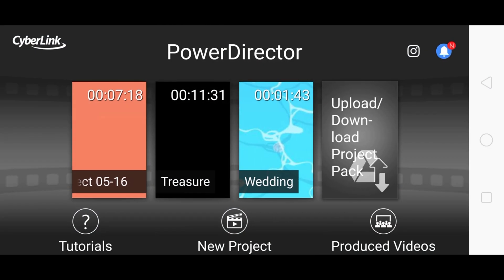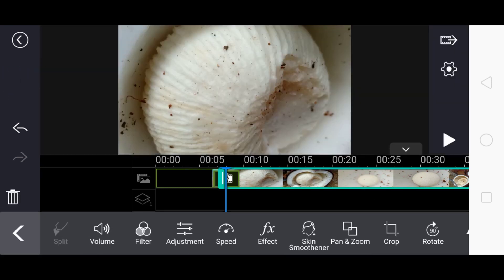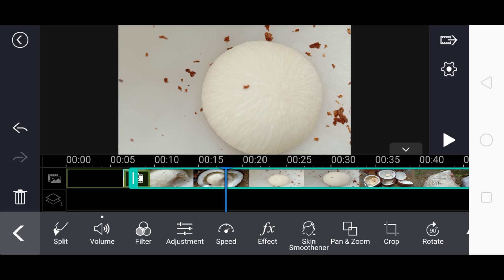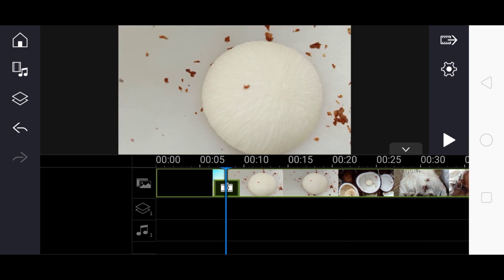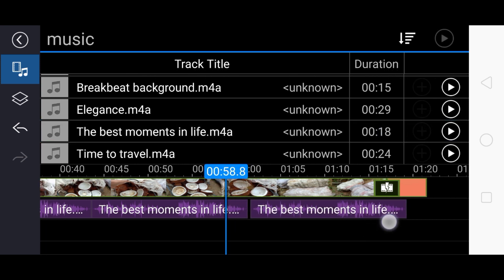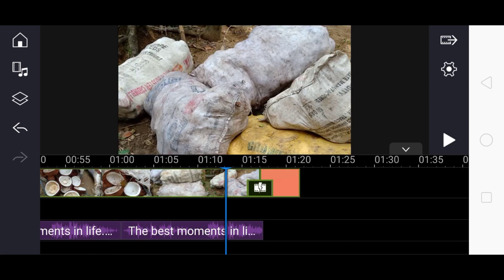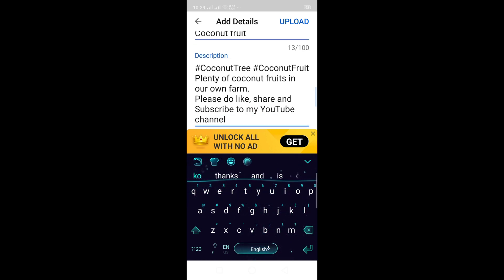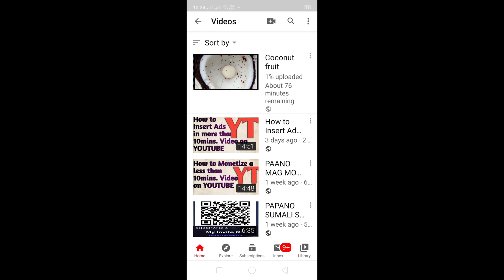Tips on how to Edit and upload Video on YouTube this 2020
It teaches on how to edit and upload video on YouTube for new YouTuber.